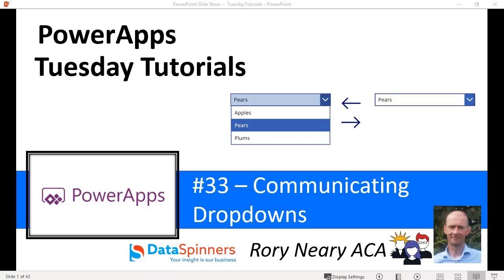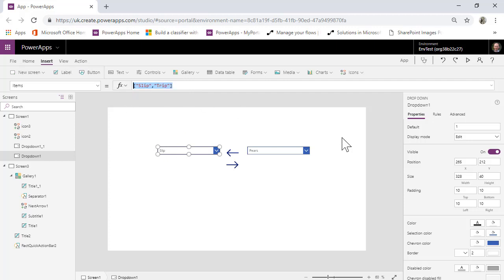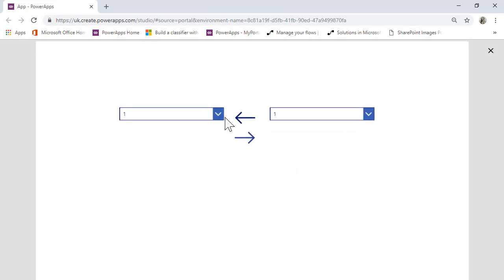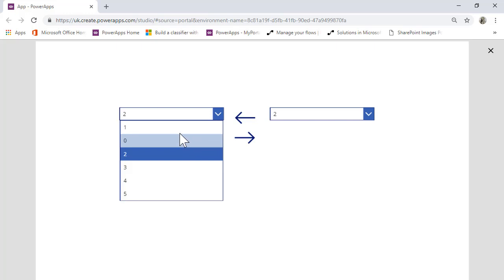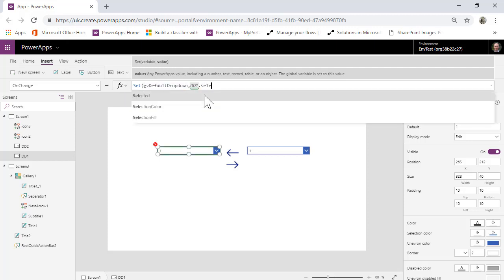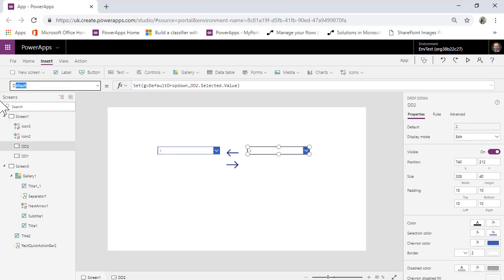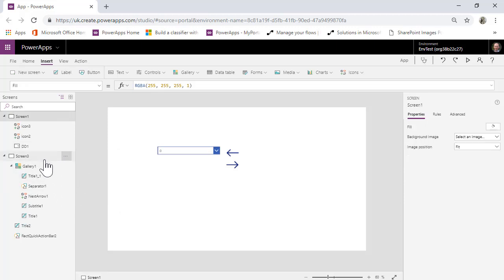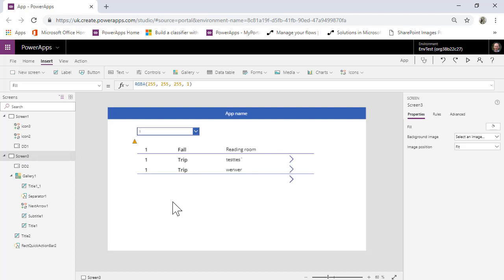PowerApps Tuesday Tutorials 33 Communicating Dropdowns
Slightly peculiar example of how to get dropdowns to communicate with each other.  Can be useful if you have a gallery that needs to be filtered from more than 1 source.  There are plenty of other ways of going about the latter, so this is just one of them